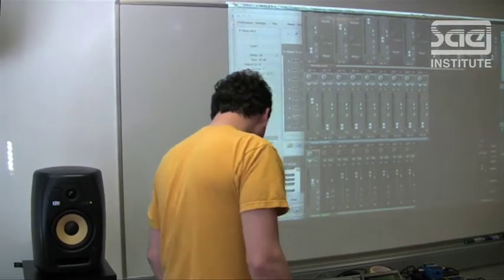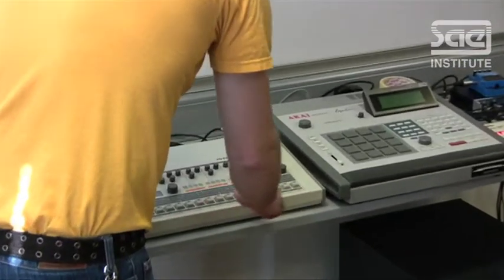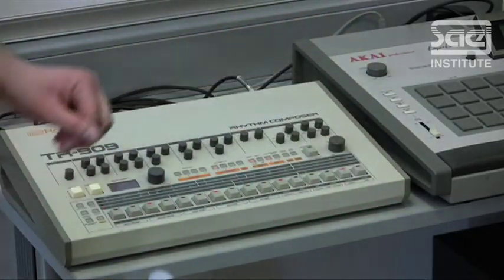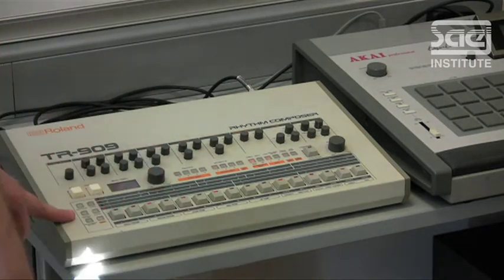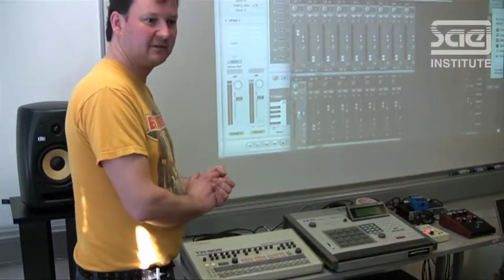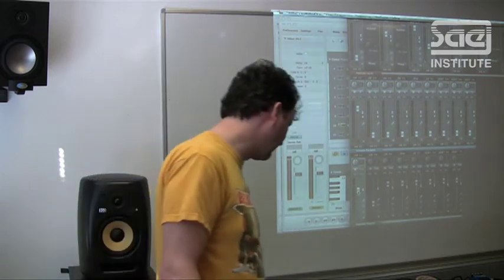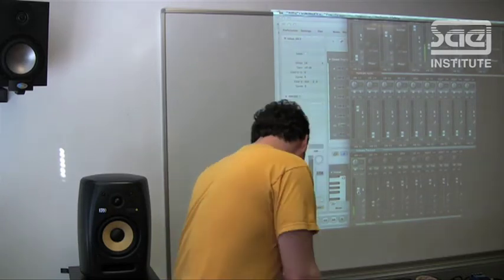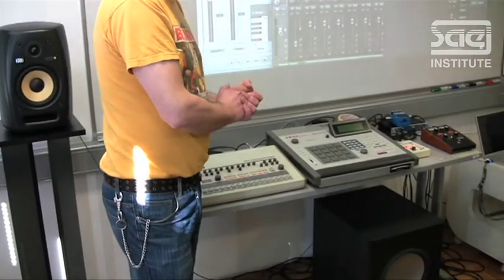Advanced Drum Programing Masterclass Part 4.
Advanced Drum Programing Masterclass with Gregor Zemljic